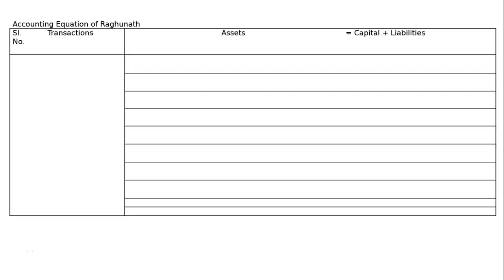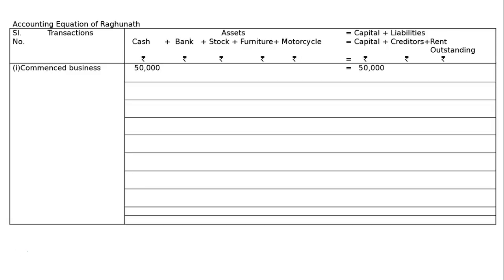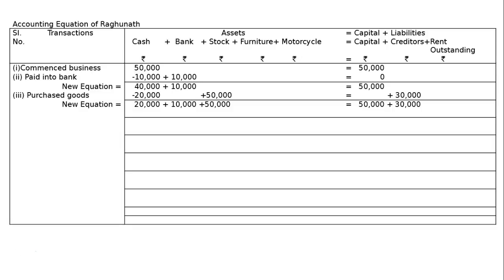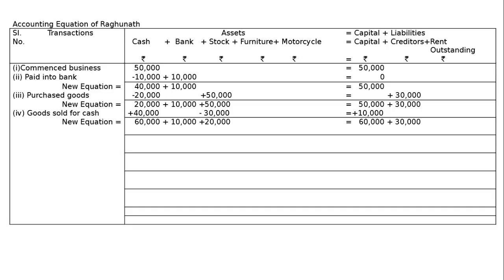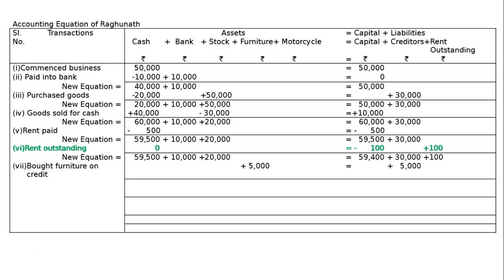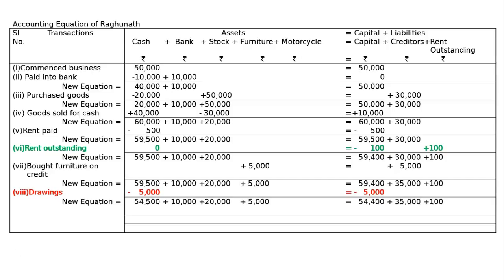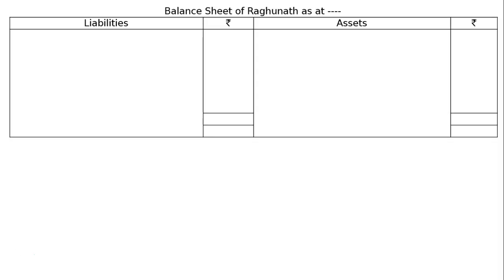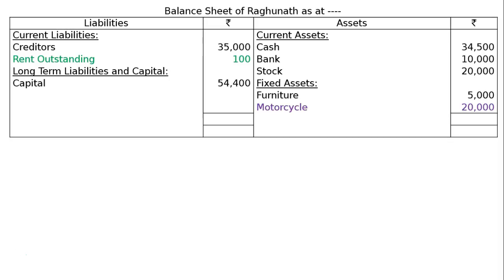Accounting Equation Q12 I Class 11 I Accountancy | Ray Academy I SK Ray